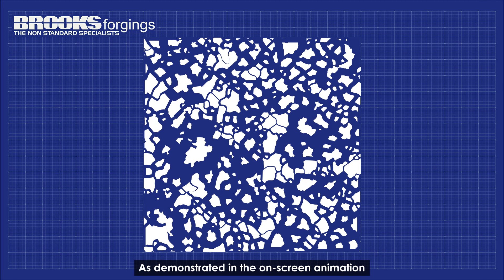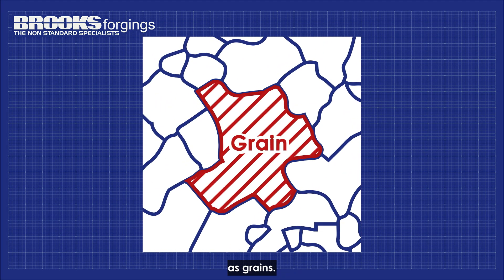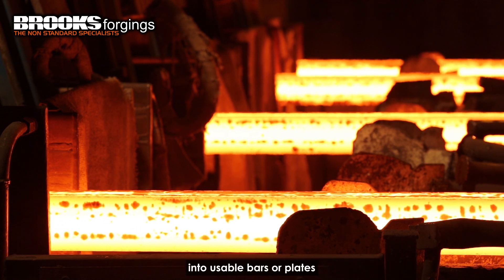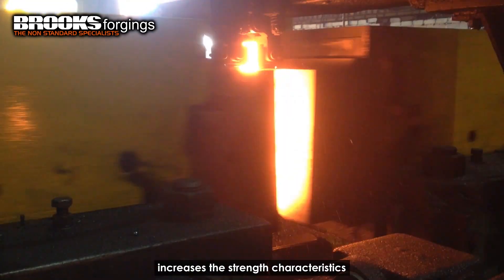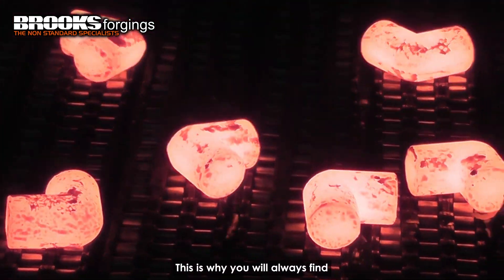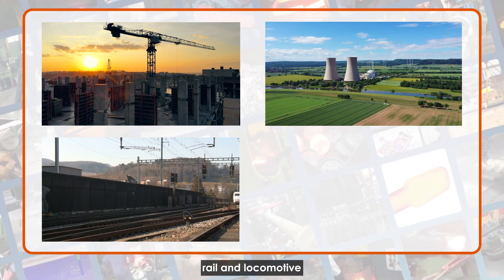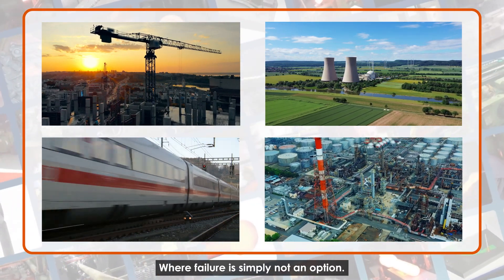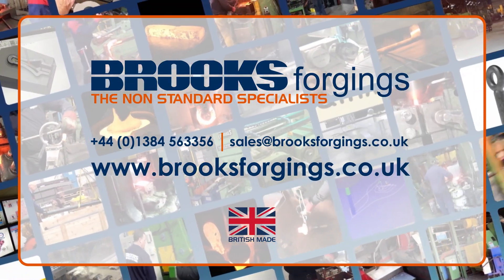What Is Material Grain? - Brooks Forgings Ltd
Grain Flow is a term you will hear throughout the forging industry. But what is it? And why is it so important?

All raw materials are processed at a mill or foundry turning them into certified and useable bars or plates.  Molten metal is mixed together to create the final chemical composition required.  This determines if the material will be steel, stainless steel, aluminium, titanium, and so on.
During the recrystallisation process, as the molten metal solidifies, crystals are slowly formed in the internal structure. These are commonly referred to as grains.

The team at Brooks Forgings hopes you will find this video useful and educational.

If you have any requirements for forged components and wish to support British Manufacturing, please do get in touch.